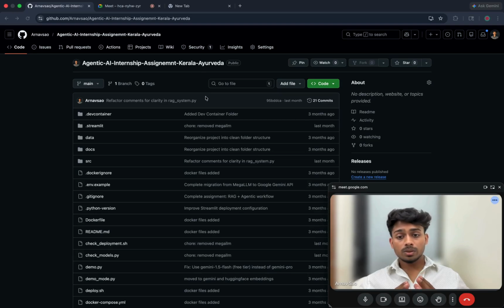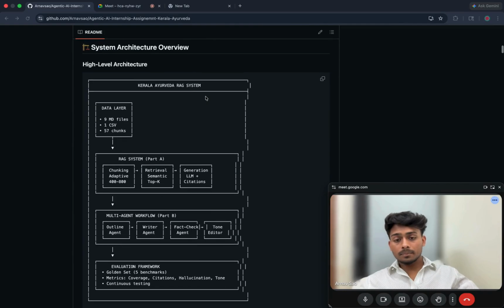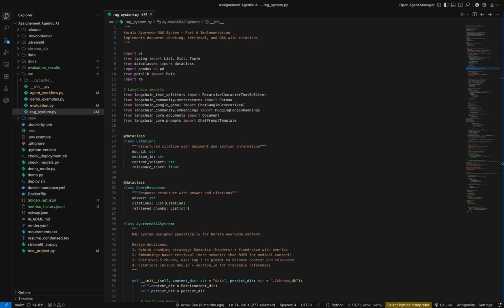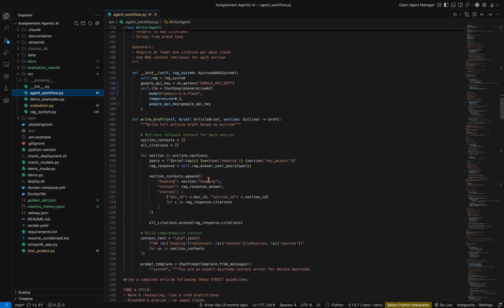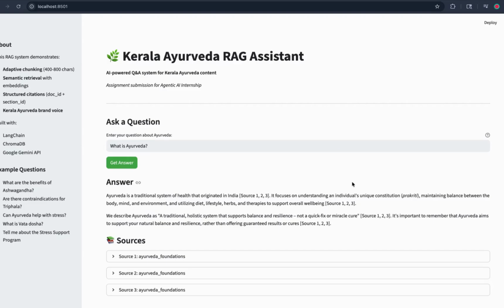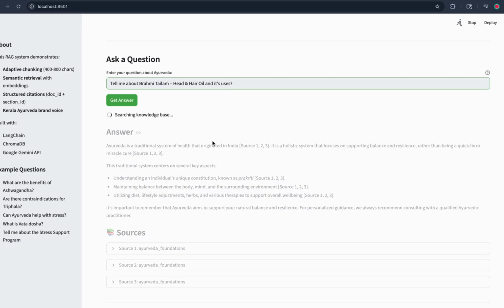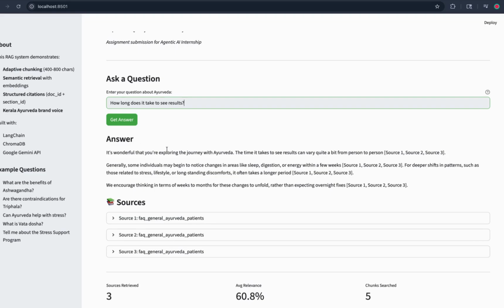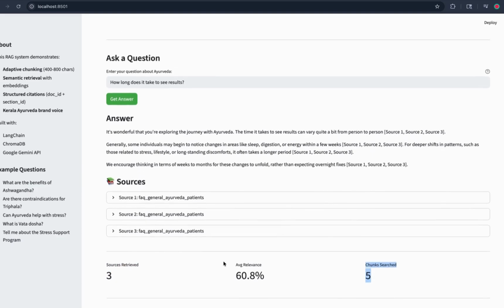How I Built a Safe & Accurate AI for Healthcare Content (RAG + Agents)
This video presents a production-ready Retrieval-Augmented Generation (RAG) system combined with a multi-agent workflow for generating accurate and compliant healthcare content.

The system is designed to address hallucination issues in generative AI by grounding responses in a curated Ayurveda knowledge base and enforcing strict validation through automated pipelines.

Key features include:
 • RAG-based Q&A with structured citations (doc_id, section_id, relevance score)
 • Adaptive chunking strategy for improved retrieval quality
 • Multi-agent pipeline: Outline, Writer, Fact-Checker, and Tone Editor
 • Automated guardrails with a minimum grounding score threshold of 0.7
 • Evaluation framework using a golden dataset with metrics for coverage, citation accuracy, hallucination rate, and tone compliance
 • Streamlit-based web interface for interactive usage

Tech stack:
Python, LangChain, Gemini 2.5 Flash, HuggingFace embeddings (all-MiniLM-L6-v2), ChromaDB, Streamlit

The system demonstrates how reliable and safe AI pipelines can be built for sensitive domains like healthcare through retrieval grounding, agent-based workflows, and continuous evaluation.

Developed in collaboration with Bristi Halder.